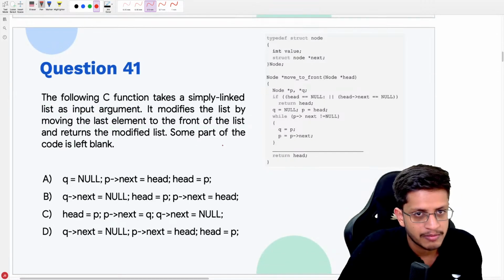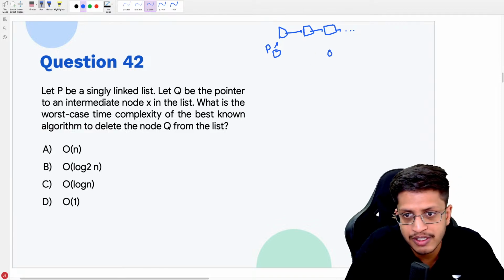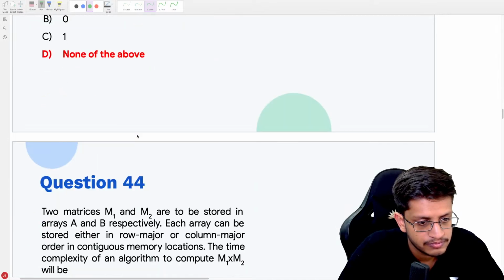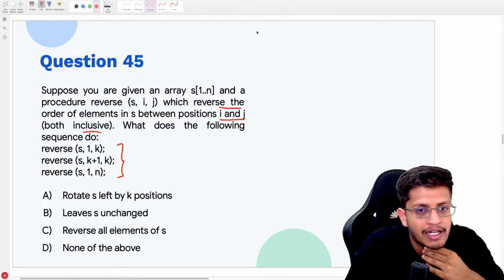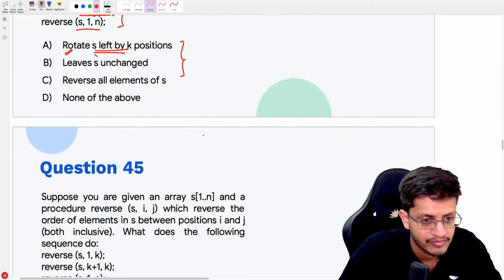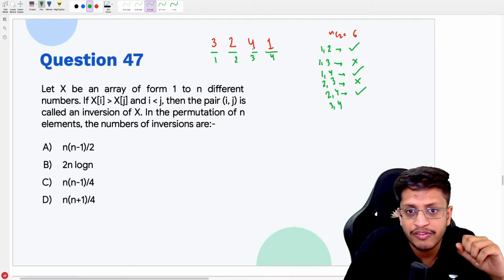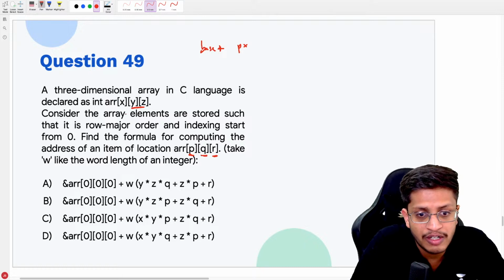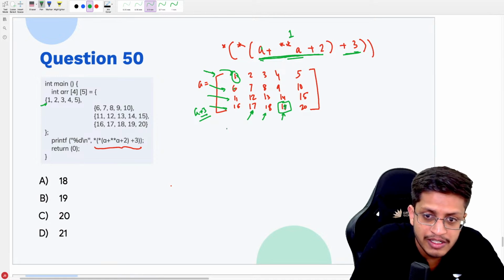Cracking the Coding Interview: 50 MCQ Problems | Part 3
Welcome to our new channel - Unacademy Grow, an exclusive upskilling platform from the house of Unacademy.

In this video, we reveal the top e tackle 50 multiple-choice coding interview problems focused on arrays and linked lists.

Join us as we dive into these fundamental data structures, providing step-by-step solutions and explanations for each problem. Whether you're preparing for technical interviews or seeking to enhance your problem-solving skills, this video is a valuable resource to solidify your understanding and boost your confidence. Get ready to ace your coding interviews with our in-depth practice session on arrays and linked lists.

Unlock your ultimate potential and learn from THE BEST.